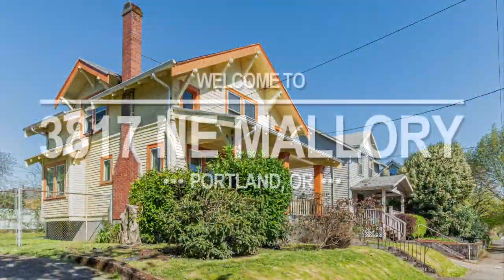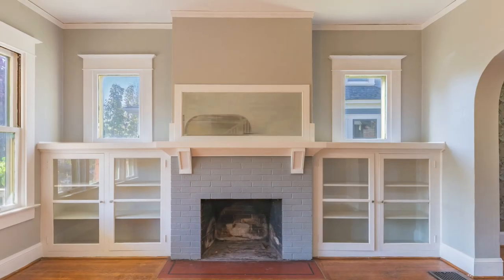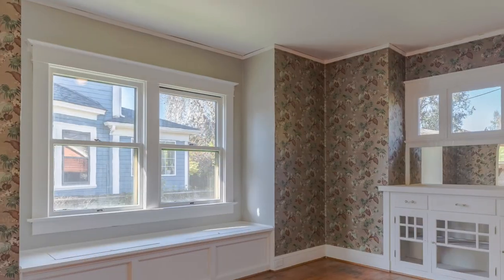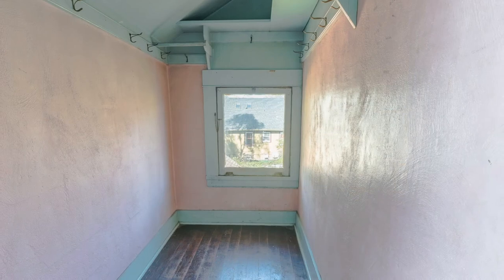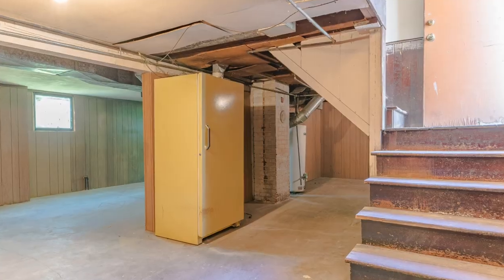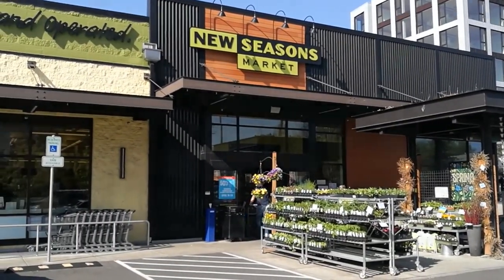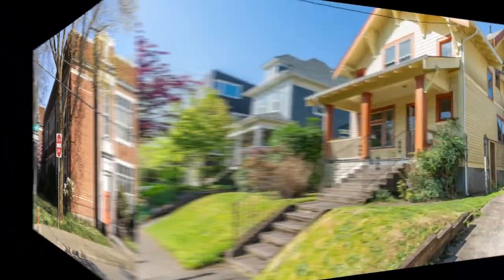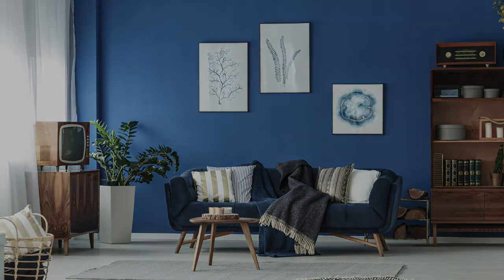Home and Neighborhood Tour - 3817 NE Mallory Ave, Portland OR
Charming Craftsman For Sale
3817 NE Mallory Ave, Portland, OR
3 bed / 1 bath / 2190 SQFT
NEW List Price: $527,000

Alex Roy, Realtor and Listing Specialist
John L Scott Real Estate